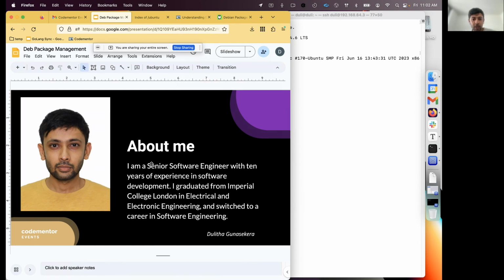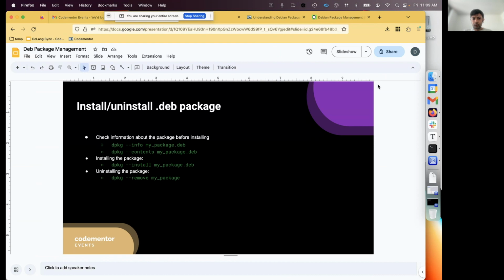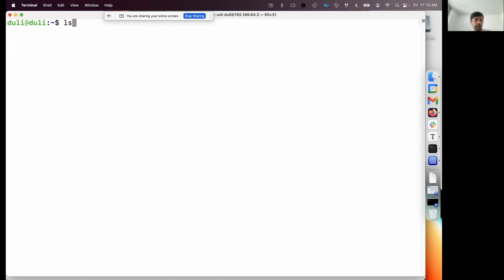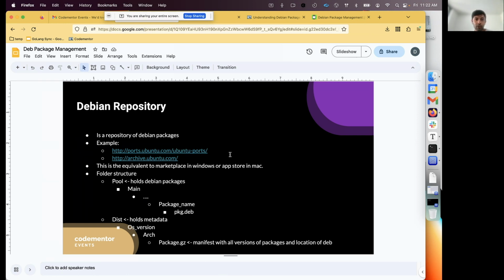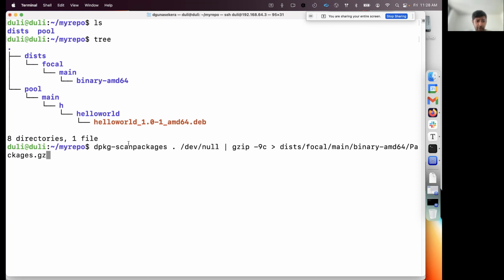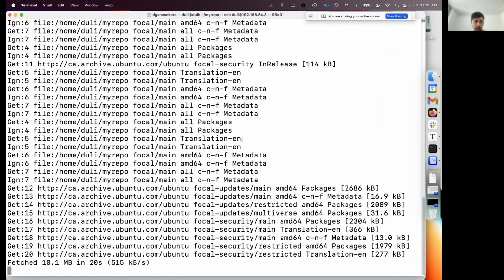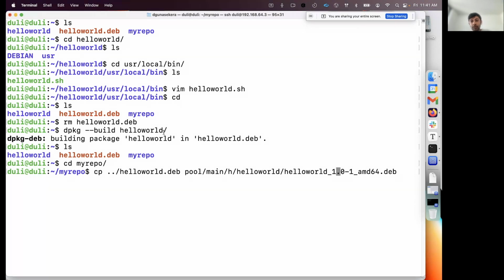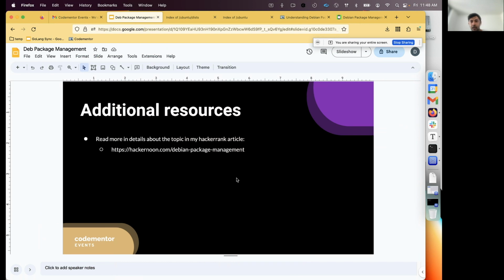Understanding Debian Package Management | Dulitha Gunasekera | Senior Software Engineer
Debian package management is one of the most popular software packages used by Linux distributions such as Ubuntu.
The talk will cover how we can package our application into a debian package and how to use other tools such as DPKG and apt-get to install, uninstall and update our package.

What you'll learn from this talk:
• Creating your own ".deb" package
• Installing and uninstalling your locally built package with dpkg
• Hosting your package locally
• Installing locally hosted package with with "apt-get"
• Updating your hosted package

📆 Next event: Automate Your Job Search: Scraping and Ranking with GPT